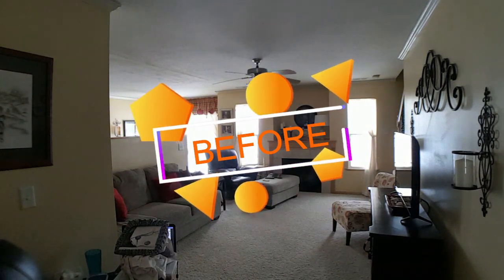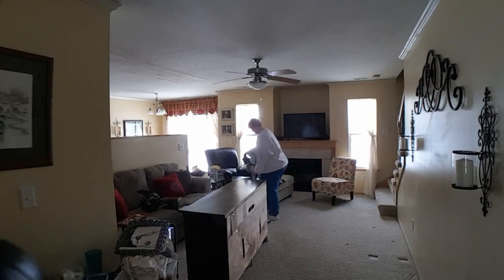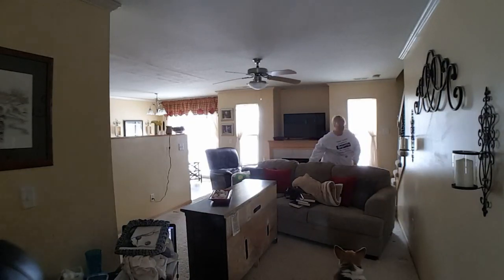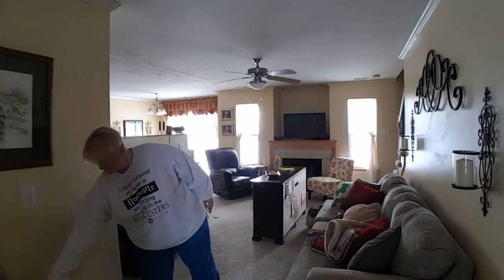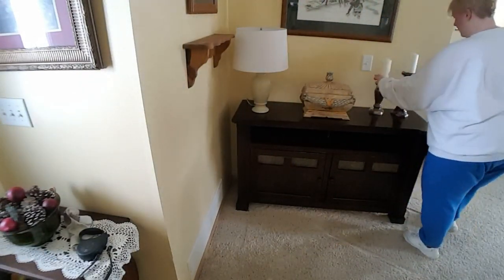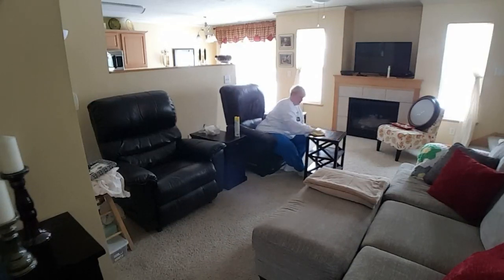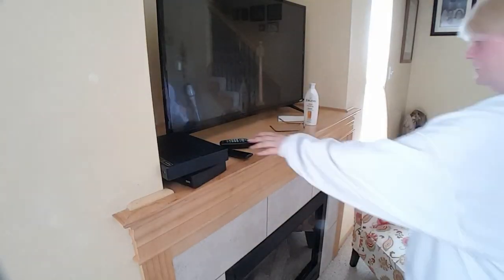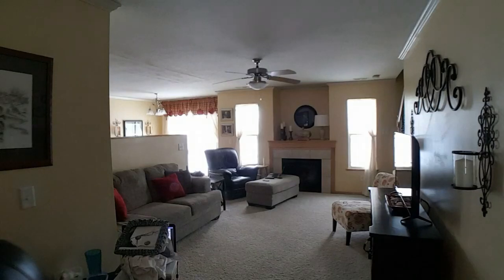CLEAN WITH ME/LIVING ROOM MAKEOVER/TINY LIVING SPACE TIPS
Today, we're giving a tiny living room a makeover by rearranging the furniture and cleaning everything for a fresh, new look. I'll give you tips and tricks for rearranging a tiny room.